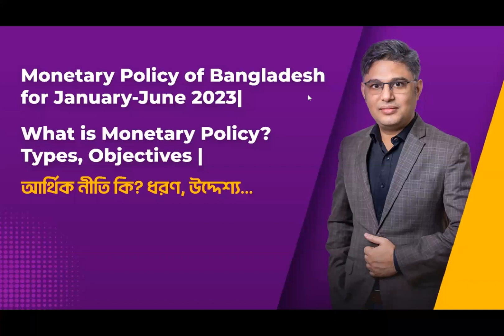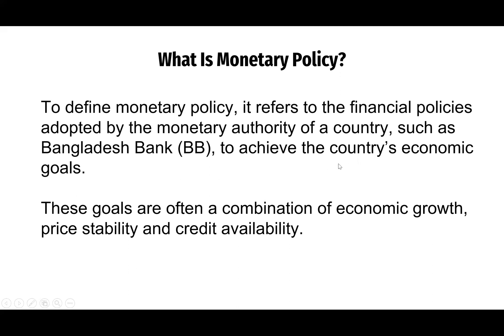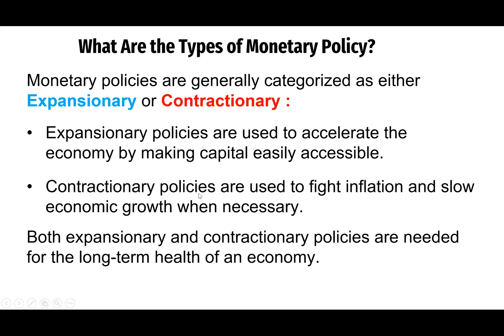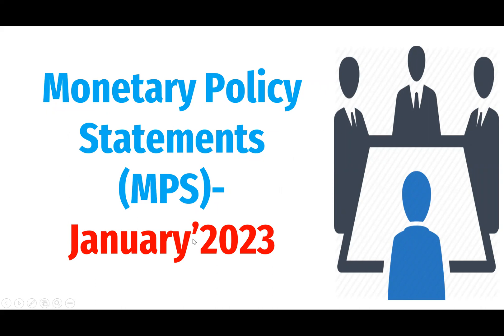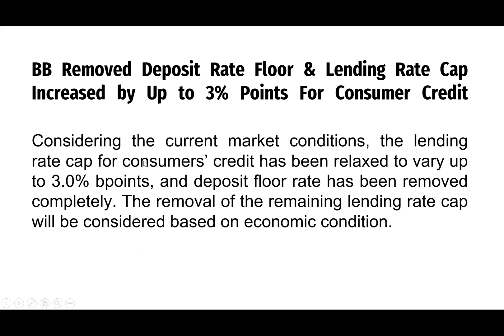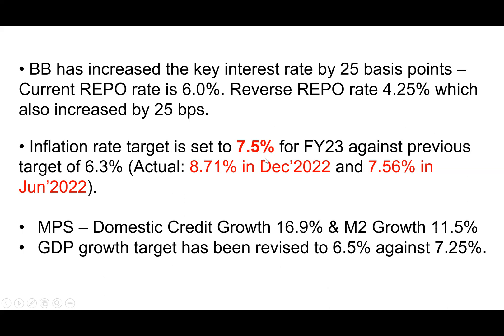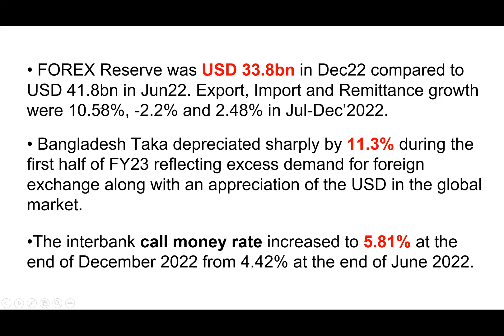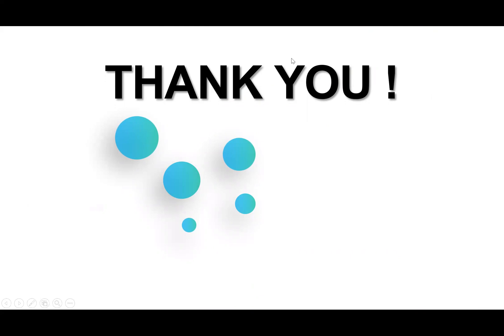Monetary Policy of Bangladesh for January-June'2023 | What is Monetary Policy? | আর্থিক নীতি কি?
Monetary Policy of Bangladesh for January-June 2023:
What is Monetary Policy? Types, Objectives of any Monetary Policy.
আর্থিক নীতি কি? ধরণ, উদ্দেশ্য কি?